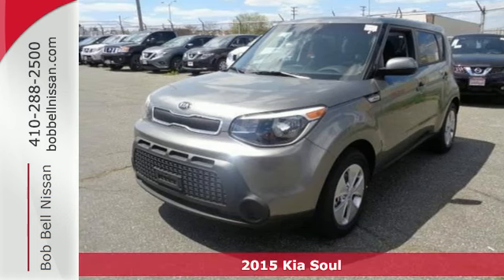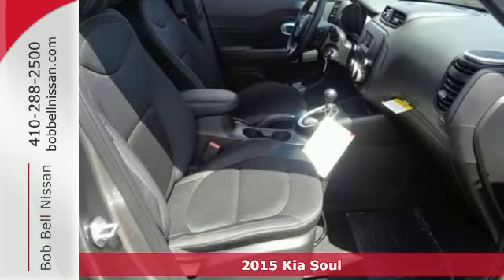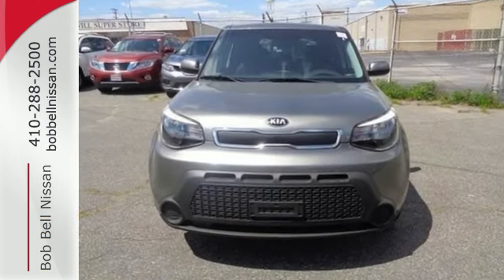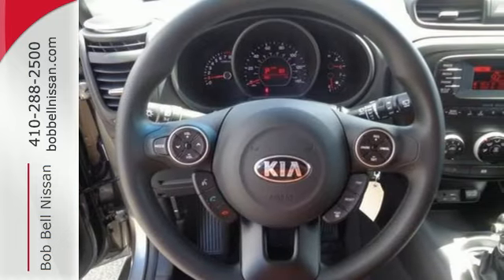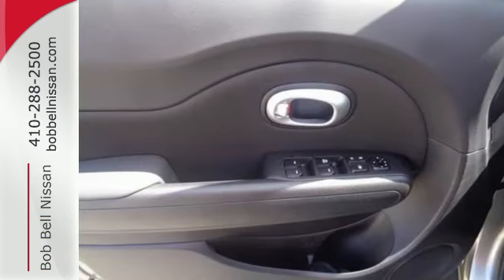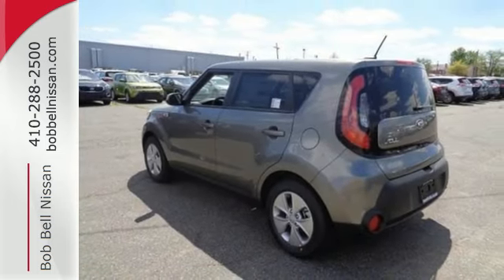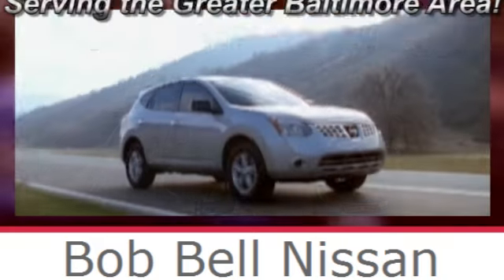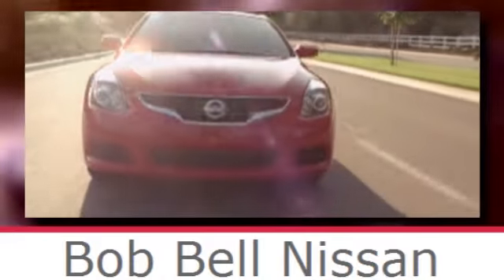2015 Kia Soul Baltimore MD Dundalk, MD K55342 - SOLD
Year: 2015
Make: Kia
Model: Soul
Trim: Base
Engine: 4 Cyl - 1.6 L
Transmission: Automatic
Color: Titanium Gray
Interior: BLACK
Stock #: K55342
VIN: KNDJN2A23F7200033

7900 Eastern Ave.

Address:
7900 Eastern Ave